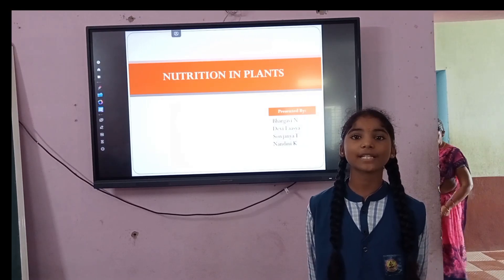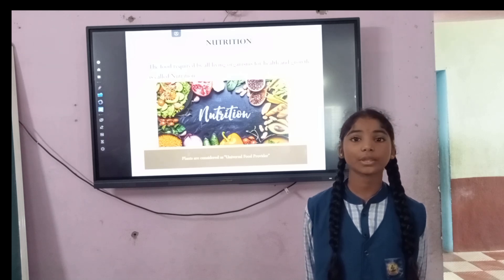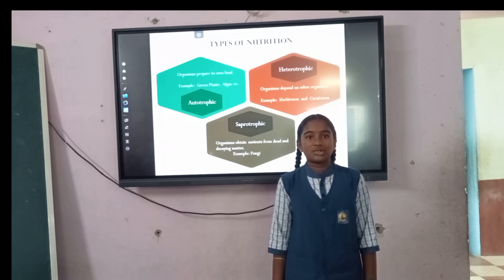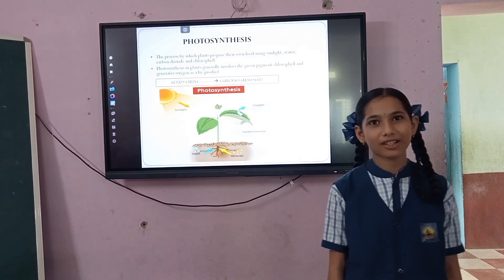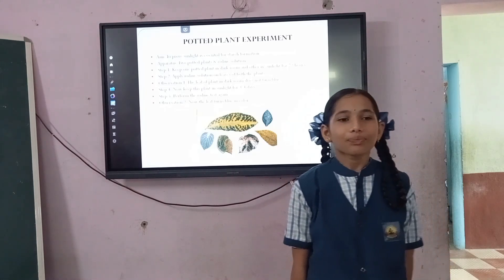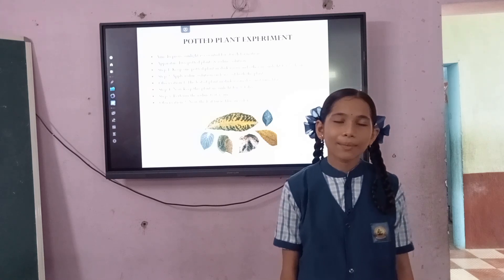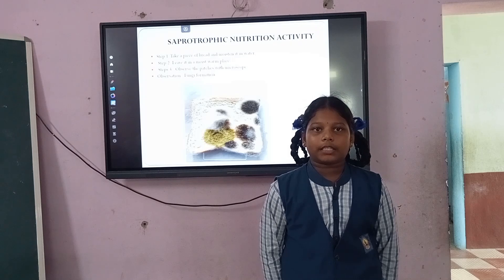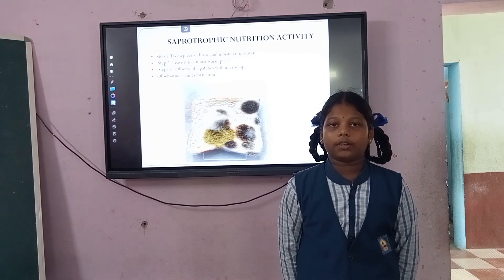Nutrition in Plants I 7th class students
This presentation gives a brief information on nutrition, types of nutrition and other activities related to the same.